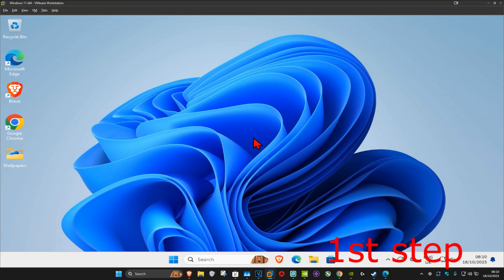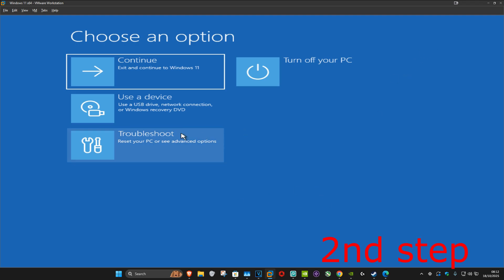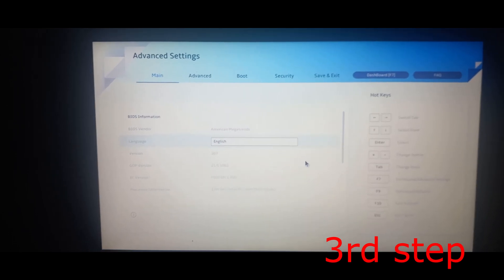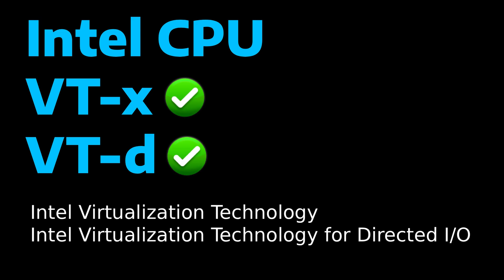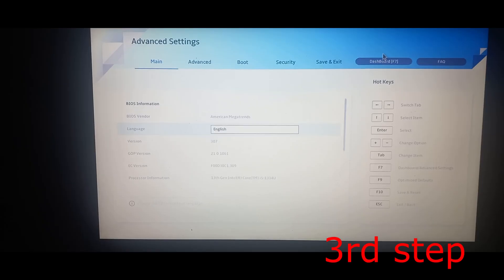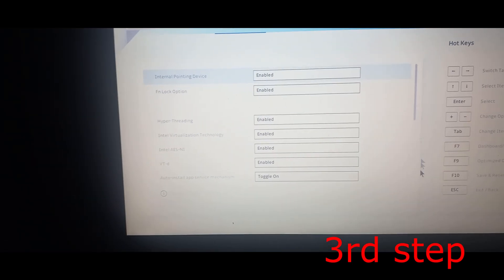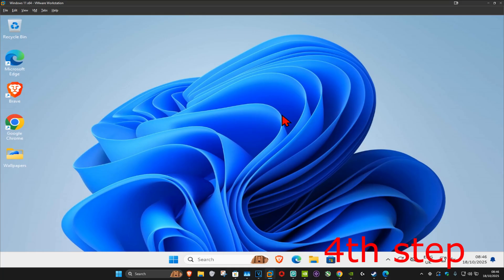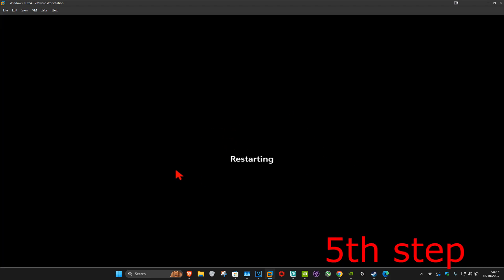How To Fix Van Restriction Error in Windows (Enable HVCI for Gaming)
In this tutorial, I’ll show you how to fix the "Van Restriction Error" in Windows and enable HVCI (Hypervisor-Enforced Code Integrity) to improve security and performance, particularly for gaming.

Issues addressed in this tutorial:
van restriction error fix windows
enable hvci for gaming windows 11
valorant van restriction error solution
memory integrity off van restriction fix
riot vanguard hvci error windows 10